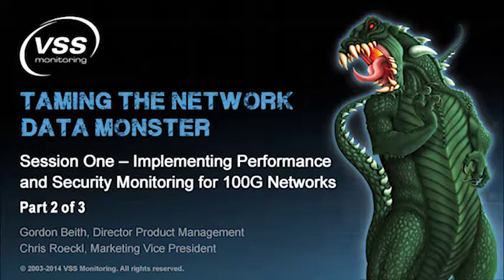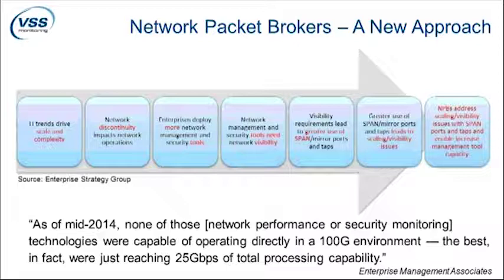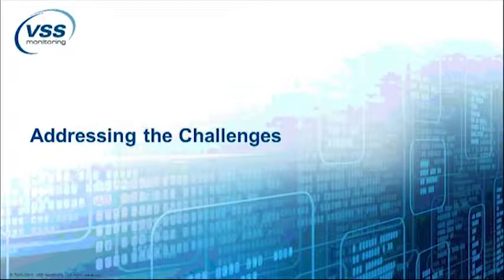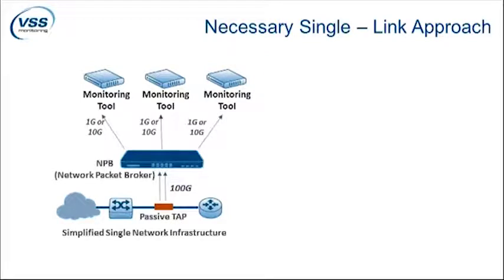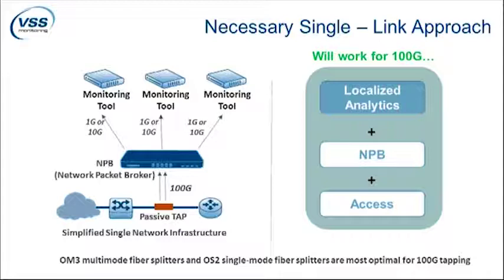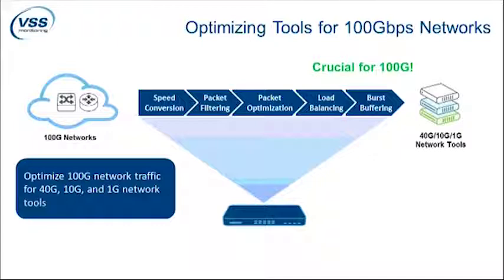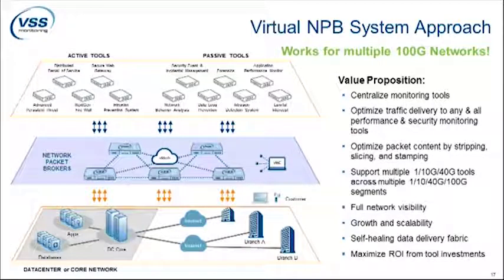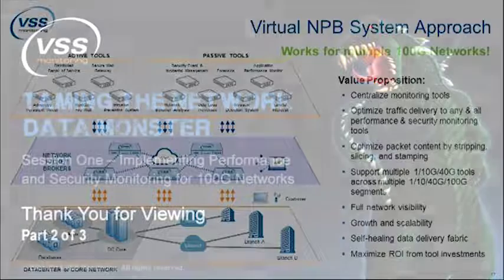Implementing Network Performance and Security Monitoring for 100G Networks - Part 2 of 3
Watch the webinar to understand the challenges associated with current means to monitor these high-speed networks and learn how VSS Monitoring can help you optimize your current or planned 40G / 100G network monitoring.